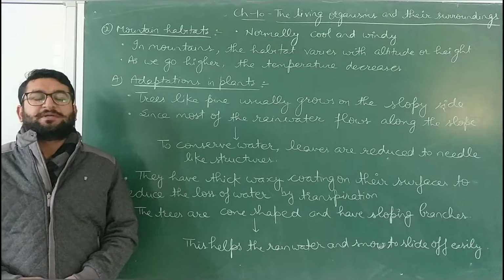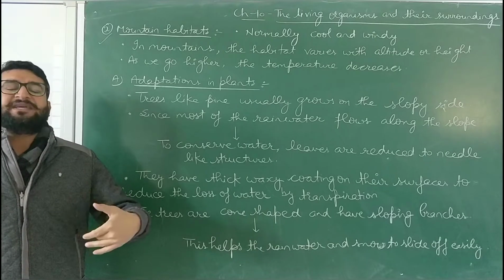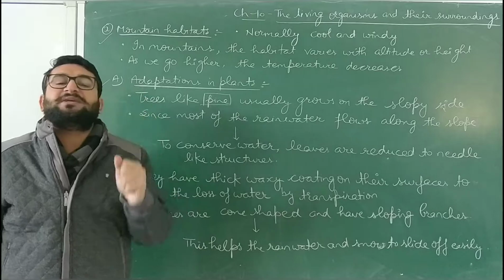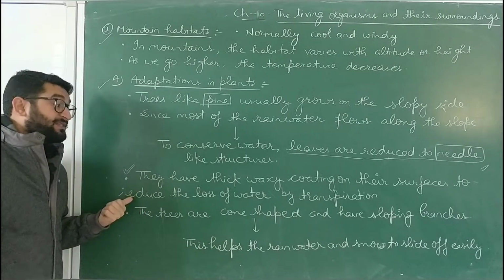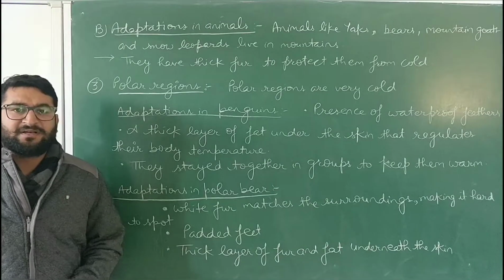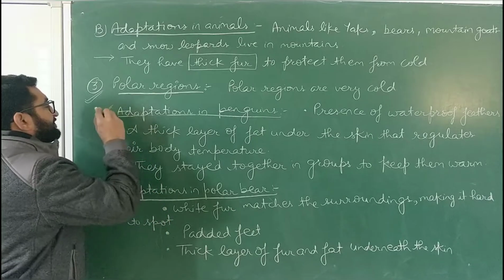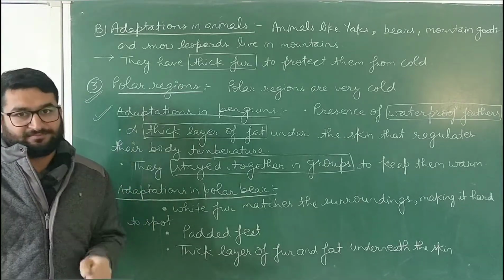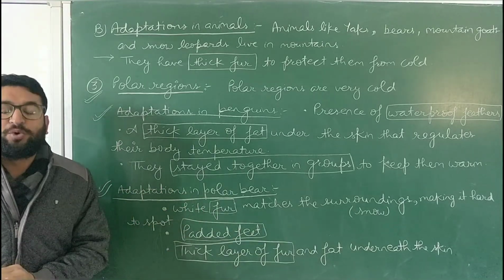Class-6 ch-10 The living organisms and their surroundings (part-4)